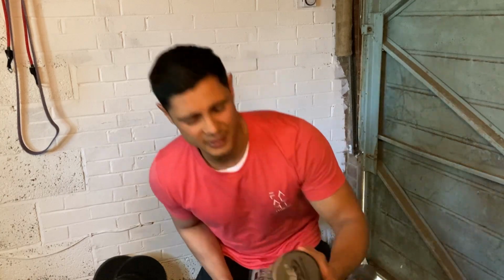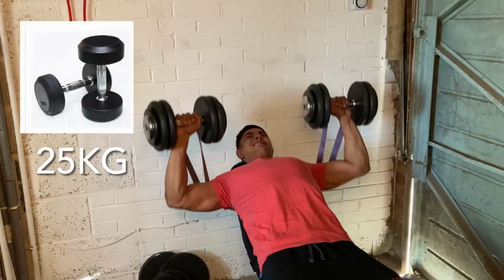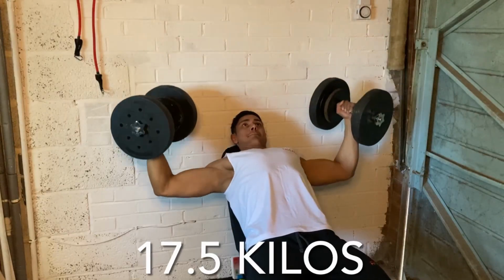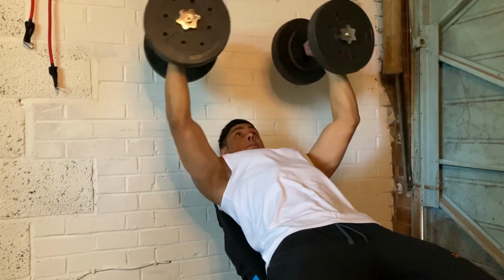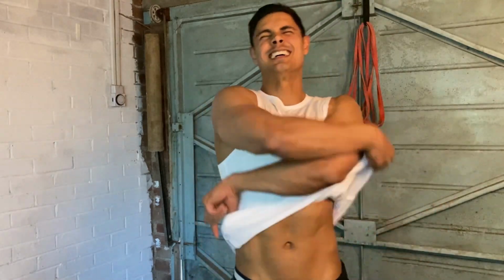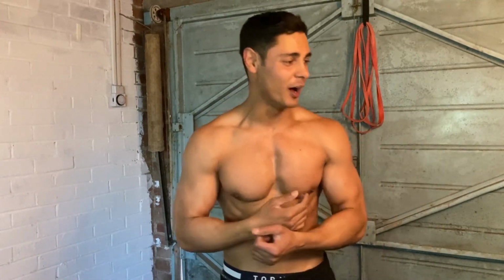Train Chest & Arms At Home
Top I am wearing;

Tubebuddy - how to become a better YouTuber.

Hello fresh - how to eat better with your family.

Musclefood -  how to eat better prep style.

Here is a chest and arms home workout to show you how I have been training through lockdown.

I know it is hard to stay motivated training at home but by planning and having a couple of different exercises in mind, it can help make it less boring so I hope this helps.

This was based around a Y3T week 2 programme so drop any questions you may have if you want to know more about it in the comments section below.